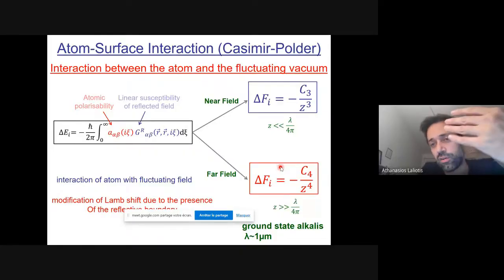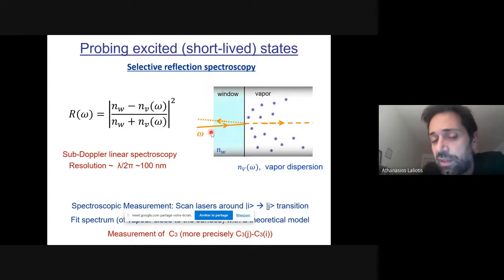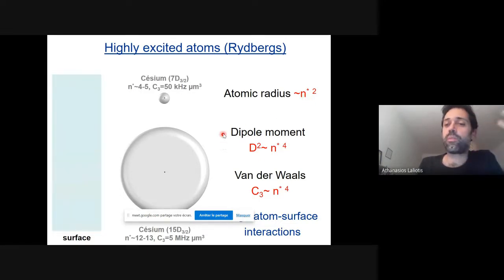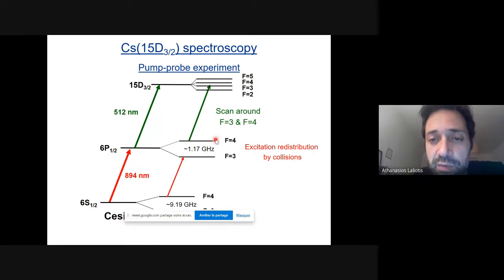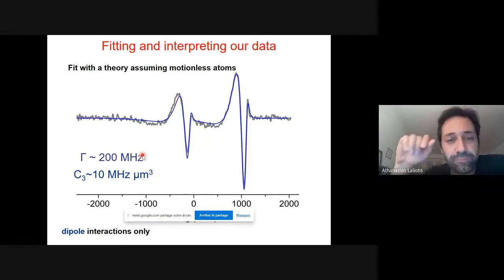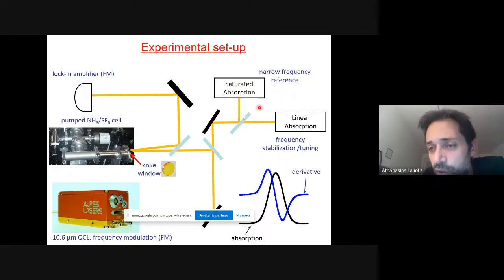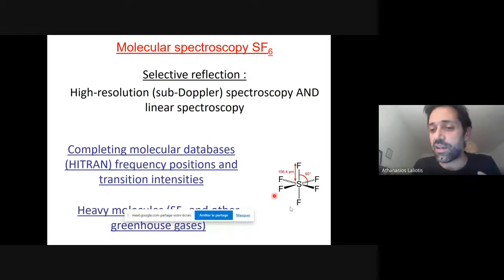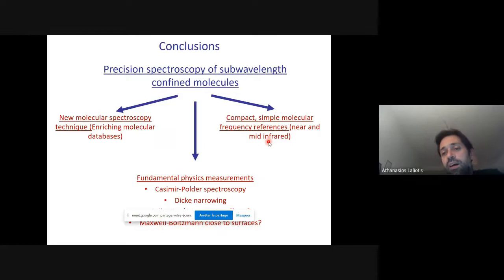A. Laliotis | Spectroscopy of atomic and molecular gases close to dielectric surfaces | 22/10/2021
Colóquios do PPGF-UFPB - Ciclo 2021.2 - Colóquio 5

Prof. Dr. Athanasios Laliotis (Université Sorbonne Paris Nord)
Título: Spectroscopy of atomic and molecular gases close to dielectric surfaces

Abstract:
Interactions of the Casimir type are a quantum phenomenon that is due to the modification of electromagnetic quantum fluctuations near macroscopic dielectric boundaries. In this seminar, I will give a quick overview of Casimir-Polder experiments measuring the interaction between quantum polarizable particles (atoms or molecules) and dielectric surfaces. In particular, I will focus on spectroscopic techniques developed in the University Sorbonne Paris Nord over the past 30 years to probe Casimir-Polder interactions using atomic vapor gas cells. I will then describe our efforts to measure the Casimir-Polder interactions of highly excited Rydberg atoms that are now attractive candidates for quantum technology applications. Finally, I will briefly explain a new generation of spectroscopic experiments probing molecular gases next to dielectric surfaces thus paving the way towards molecule-surface interaction spectroscopy.

*Por um problema técnico, a gravação do início do colóquio foi perdida.